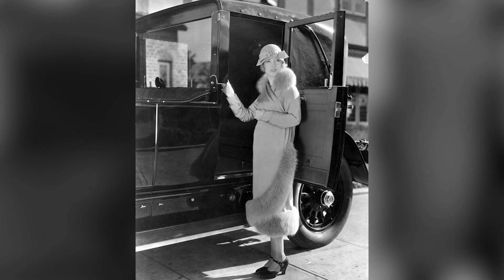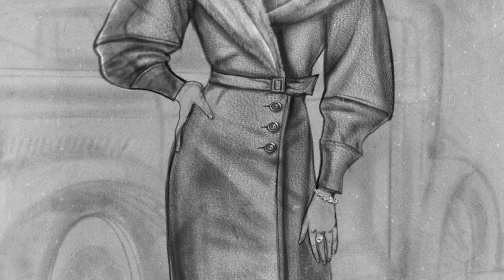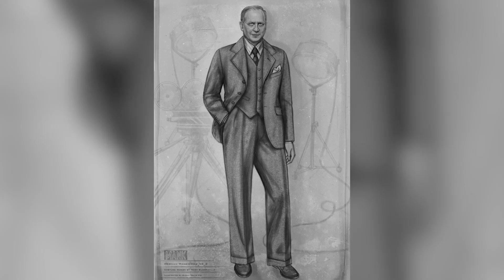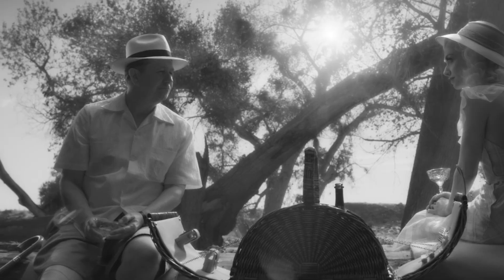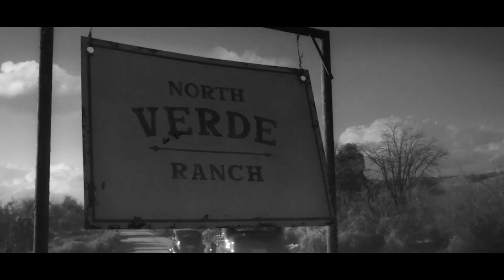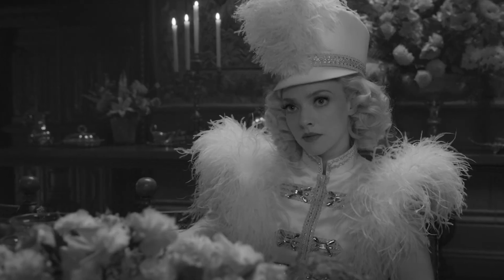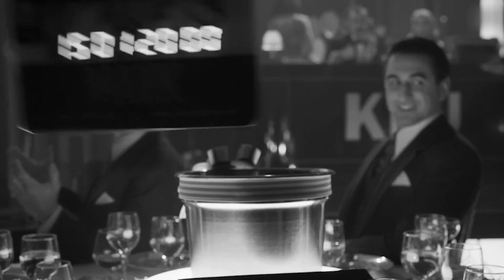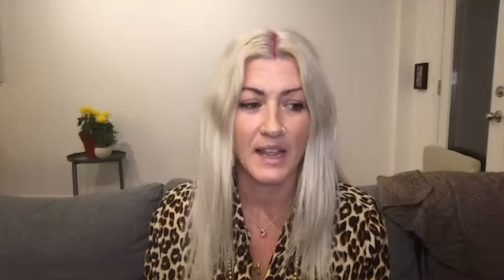'Mank' Costume Designer Reveals Her Sketches For Reviving 1930's Hollywood Fashion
Costume designer Trish Summerville, who has previously worked with David Fincher on "The Girl with the Dragon Tattoo" and "Gone Girl," says she was very excited when she learned the director wanted to do a full project in black-and-white. The only time she had ever tackled crafting costumes was in flashback sequences, not a full-length feature. And who better to do it with than Fincher?

In "Mank," Fincher takes audiences back to the golden age of Hollywood as screenwriter Herman J. Mankiewicz (Gary Oldman) sets out to write "Citizen Kane."

Summerville says her approach was "learning what his [Fincher's] perception of black-and-white was. We had information to move forward with, but it was really him zoning in on exactly what that was going to look like and exactly how he was going to light it."